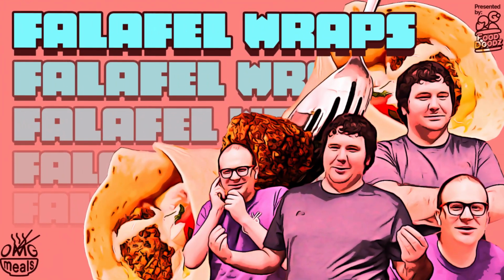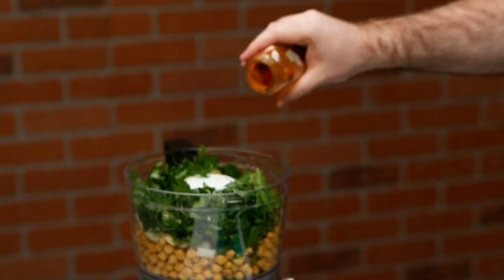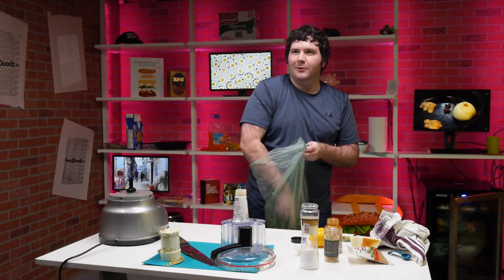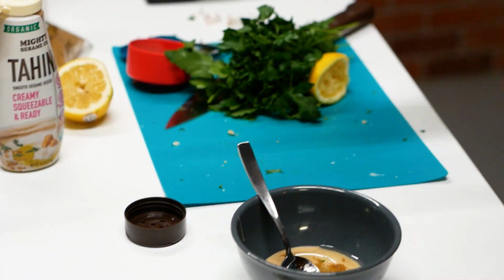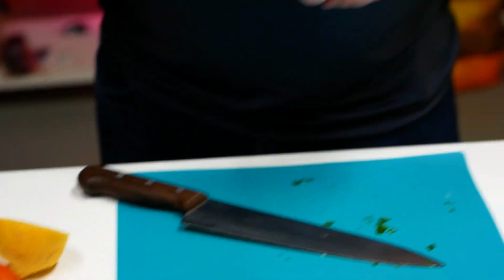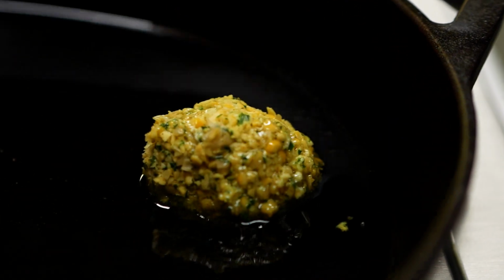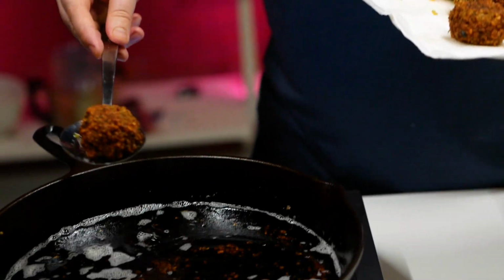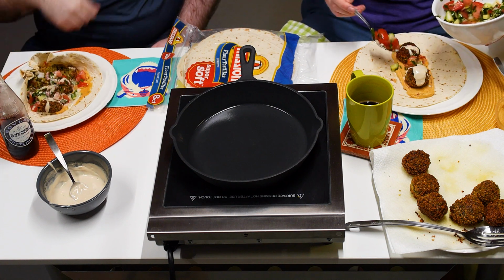Let's Make Falafel Wraps w/ Cucumber Tomato Salad & Tahini Sauce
Today we're making one of our all time vegetarian favorites that'll even make a full blown meatarian happy. We just couldn't put away our fryer this season. Welcome to OMGMeals Season 2 - Deep Fried. We're making falafel wraps with hummus, a cucumber tomato salad, and tahini sauce. We couldn't find any pita but we guarantee you that flour tortillas work just as well if you freshly warm and toast them. Let's make it!

Chapters:
Intro [0:00]
Making the Falafel Batter [0:14]
├ Draining Rehydrated Chickpeas [0:15]
├ Adding Chickpeas to Food Processor [1:08]
├ Cutting up Onion, Garlic, Cilantro, Parsley [1:30]
├ Adding Spices [2:37]
├ Blending Mixture in Food Processor [3:32]
├ Adding Flour to Combine [4:30]
Pro Tip! How to smell Parsley and Cilantro [5:54]
Making Tahini Sauce Dressing [6:07]
Making Cucumber Tomato Salad [10:03]
├ Hot Lemon Squeezing Tip! [12:07]
Forming & Frying the Falafel [12:37]
├ Testing Oil Temperature [14:22]
├ Master Spoon Roll Technique [16:14]
The Reveal! [17:37]
Recipe Debrief in The Lab [17:59]
├ Toasting/Heating Tortilla [18:36]
├ Today's Beverage Cracking [19:25]
├ Assembling Wrap [19:43]
├ First Taste [20:38]
├ Origin of the Dish [23:10]
├ Why Did We Choose This? [23:51]
├ Difficulty [24:42]
├ Substitutions [25:32]
├ Cost [27:36]
├ Serving Sizes [27:44]
├ Would You Change Anything Next Time? [28:04]
Wrap Up [28:39]
└ Check our website out fooddoodz.tv [29:31]

Details:
Servings: 6
Time: 60 min
Cost: $
Difficulty: Medium
Cuisine: Middle Eastern

Falafel Ingredients:
1 Cup Dried Chickpeas (Rehydrated Overnight)
1 Cup Parsley (Fresh)
1 Cup Cilantro (Fresh)
1/2 Small Onion
4 Cloves Garlic
1 Teaspoon Ground Cumin
1/2 Teaspoon Ground Coriander
1/2 Teaspoon Ground Cayenne (Optional)
2 Teaspoons Kosher Salt
1.5 Tablespoons Flour (As Needed to Combine)
Water
2-3 Cups Vegetable Oil

Cucumber Tomato Salad Ingredients:
1/4 Cucumber (Medium Sized)
1 Tomato (Medium Sized)
1/4 Cup Chopped Onion
2 Tablespoons Parsley
Lemon Juice From Half A Lemon (~1.5 Tbsp)
2 Tablespoons Olive Oil
1/2 Teaspoon Kosher Salt

Tahini Sauce Ingredients:
1/4 Cup Tahini
2 Cloves Garlic
1/4 Teaspoon Kosher Salt
1/8 Teaspoon Ground Cumin
1/8 Cup Water

For Service Ingredients:
6 Flour Tortillas (Optional)
Hummus (Optional)

The OMGmeals - Real Recipes for Amazing Meals playlist has everything you could ever want to make. Check it out:

Did you know we also write news articles? It's true! We cover anything to do with food. Check them out at: